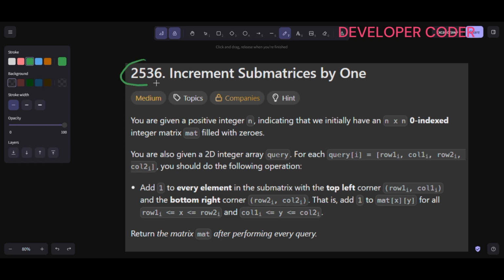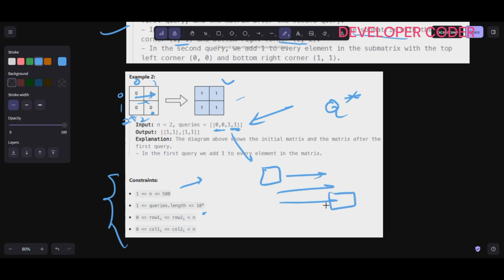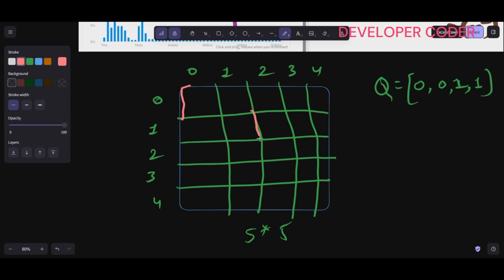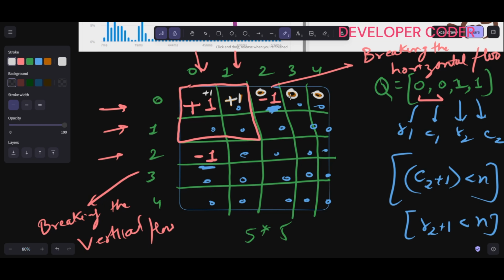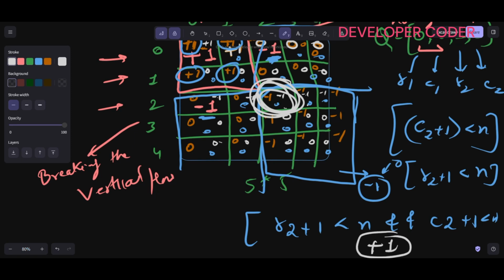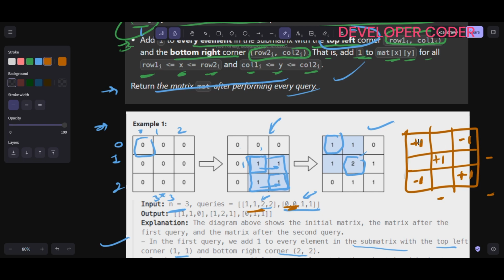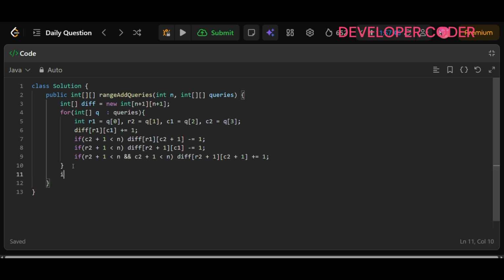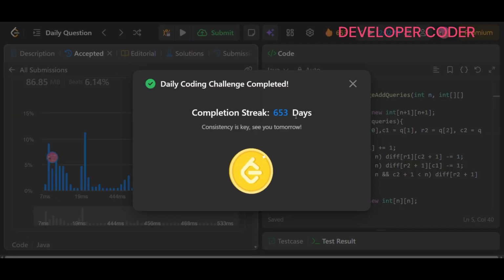Increment Submatrices by One | LeetCode 2536 | Prefix Sum | Java Code | Developer Coder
In today’s video, we dive into the LeetCode problem Increment Submatrices by One (2536) and break it down using two highly effective approaches — the Brute Force technique and the optimized Prefix Sum (Difference Matrix) method.

This video is perfect for anyone preparing for coding interviews, improving DSA concepts, or strengthening their understanding of 2D range updates, matrix manipulation, and prefix sum logic in Java.

We walk through:
✔ Understanding the update operations
✔ Brute Force logic and time complexity insights
✔ Efficient Prefix Sum approach
✔ Step-by-step code walkthrough in Java
✔ Tips for interview-level explanation
✔ Clean and structured coding style for beginners and advanced developers

If you're a beginner trying to learn matrices or an advanced developer looking to optimize your competitive programming skills, this tutorial will help you master the concept clearly and quickly.

Increment Submatrices By One
LeetCode Increment Submatrices
LeetCode 2536 Solution
Range Update Matrix
2D Range Update Technique
Matrix Increment Logic
Difference Matrix Method
Prefix Sum Matrix Approach
Java Prefix Sum Tutorial
Java LeetCode Problem
Brute Force Matrix Update
Optimized Matrix Operations
Matrix Algorithm Tutorial
2D Grid Update Problem
Efficient Range Update Solution
Competitive Programming Matrix
DSA Matrix Problem
Matrix Manipulation Techniques
Learn Prefix Sum Logic
Java Coding Walkthrough
Interview Matrix Question
Coding Interview Matrix Problem
Java Range Update Solution
Matrix Optimization Java
LeetCode Java Walkthrough
Advanced Matrix Logic
Coding Problem Explanation
Top LeetCode Matrix Problem
Efficient 2D Update Method
Java Competitive Programming
Algorithm Problem Solving
Grid Update Algorithm
Brute Force Vs Optimized
Matrix Prefix Logic
Difference Array 2D
Java DSA Concepts
Increment Grid Cells
Coding Problem Breakdown
Understanding Prefix Sum
Difference Prefix Matrix
Tech Interview Matrix
Range Update Using Prefix
Best LeetCode Java Solution
Two Approach LeetCode Problem
Java Detailed Explanation
Matrix Based Coding Problem
Beginners Java DSA
Efficient Coding Techniques
Matrix Transformation Problem
LeetCode Hard Level Coding
Prefix Sum Learning Video
Java Implementation Tutorial
Problem Solving For Interviews
Data Structure In Java
Advanced DSA Java
Coding Patterns Matrix
Interview Ready Coding
Software Engineering Prep
Important LeetCode Problems
Java Problem Solving Guide
Learning Algorithms Java
Matrix-Based Interview Problem
Grid Updates LeetCode
Optimized Coding Techniques
Detailed Java Walkthrough
Top DSA Concepts
Matrix Based DSA
Prefix Optimization Logic
DSA Range Query
Coding Techniques Explained
Java Step By Step Guide
2D Matrix Algorithm
Matrix Operations Explained
Java Logic Building
Interview Preparation Video
Coding In Java Stepwise
Advanced Matrix Approach
Grid Based Coding Problem
Algorithmic Thinking Java
Java Full Explanation
LeetCode Range Update
Mastering Prefix Sum
Matrix Subregion Update
Efficient Java DSA
Coding Walkthrough Stepwise
DSA Topics For Interviews
Matrix Coding Tutorial
Java Problem Explanation
Tech Coding Interview Prep
Java Logic Simplified
Learning Coding From Scratch
Prefix Based DSA Problem
LeetCode Question Breakdown
Matrix Challenge LeetCode
Java Complete Breakdown
Increment Grid Problem
Algorithm Explanation Video